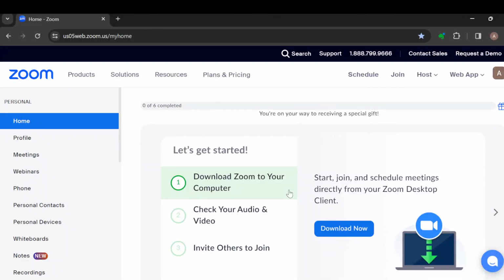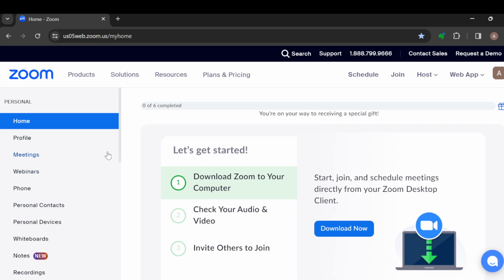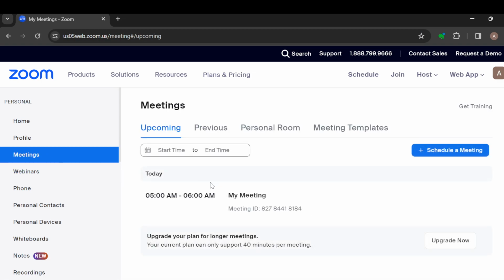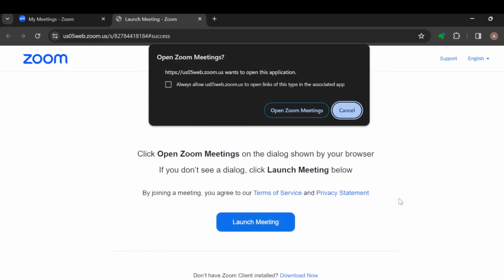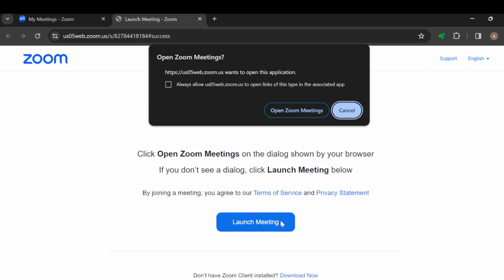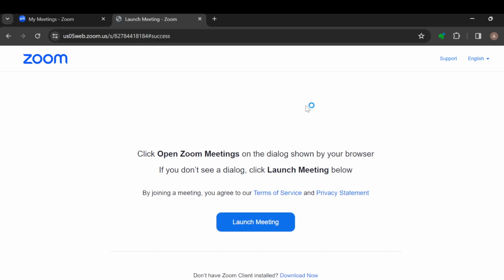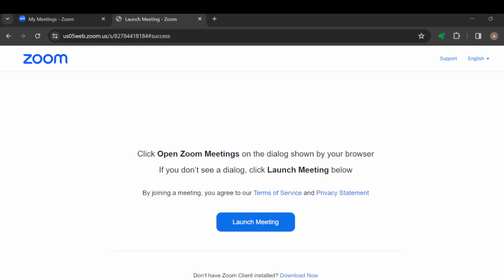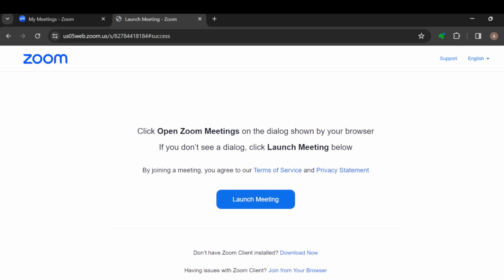How To Let People In From Waiting Room On Zoom (Quick Tutorial)​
Today we talk about How To Let People In From Waiting Room On Zoom, so stay until the end of the video to see the full explanation.